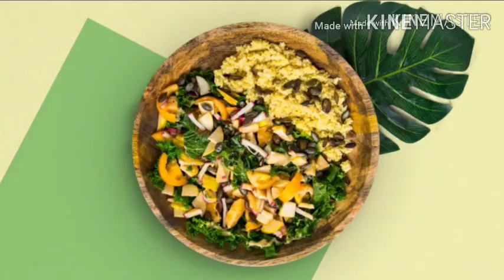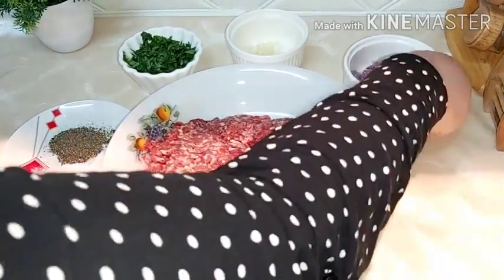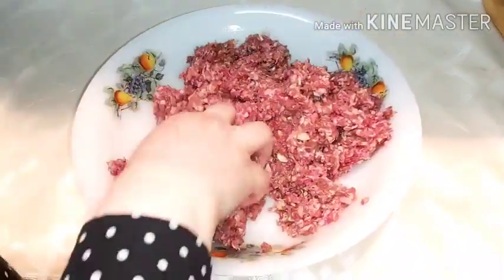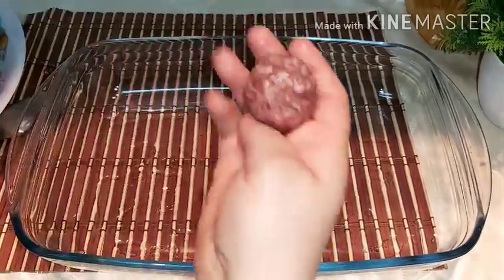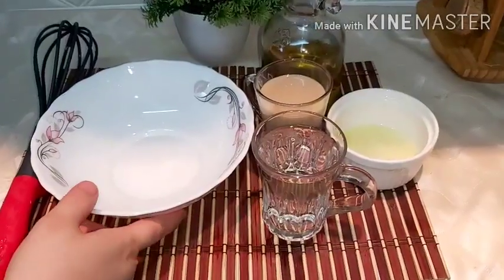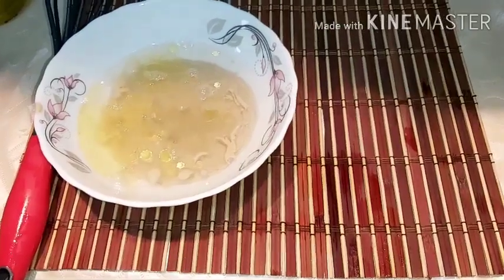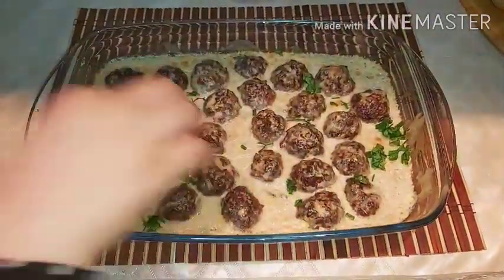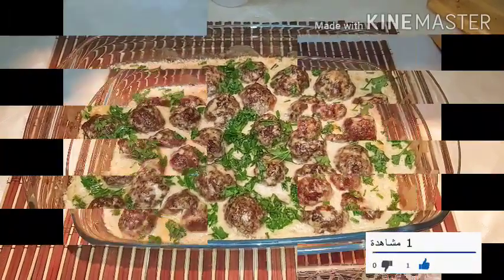صينية الكفتة بالطحينة ( كرات اللحم بصوص الطحينة ) اسهل والذ وصفة هتعمليها في 5 دقايق بس❤👌🏻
المقادير:..
لحمة مفرومة
1بصل كبيرة
2 فص ثوم مفروم
فلفل أسود وملح
بقدونس للتزيين
صوص الطحينة:...
1 كوب طحينة
1 كوب ماء
فلفل أسود وملح
ليمون
2 معالق زيت زيتون
وبألف هنا👍🥰❤